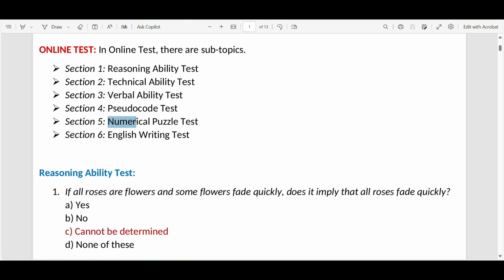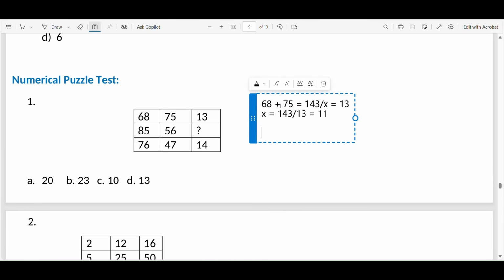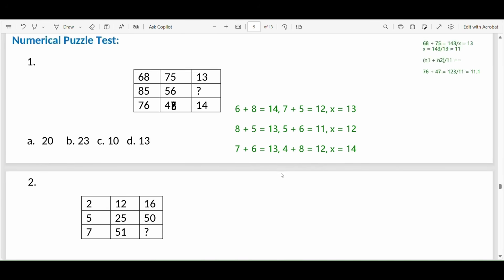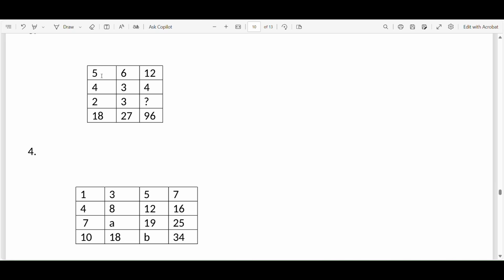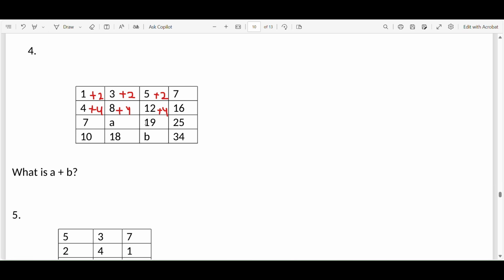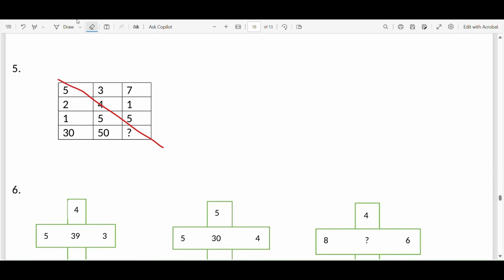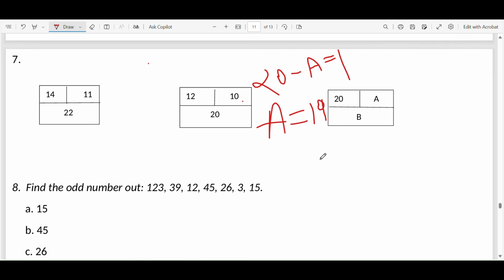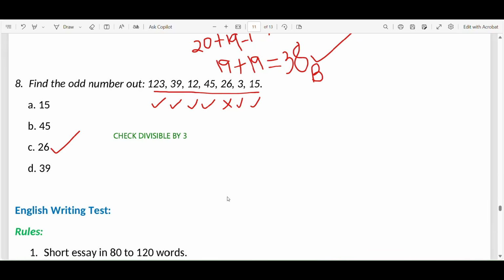INFOSYS PLACEMENT PREPARATION | NUMERICAL PUZZLE TEST | EASY ENGINEERING